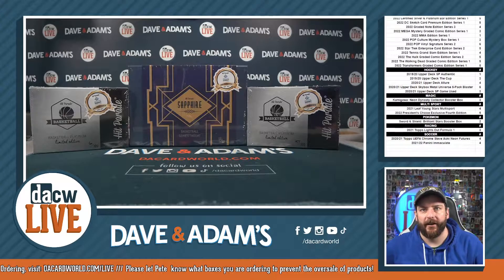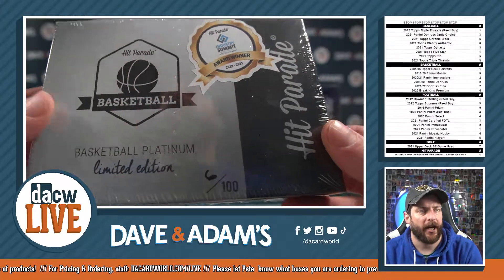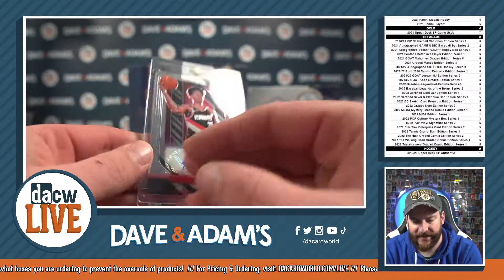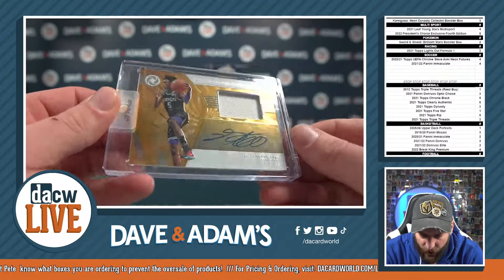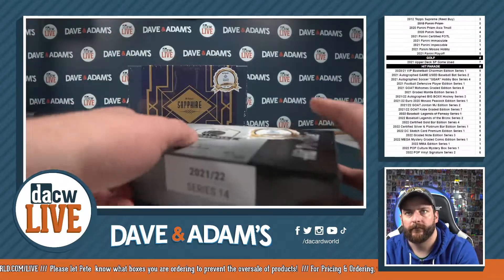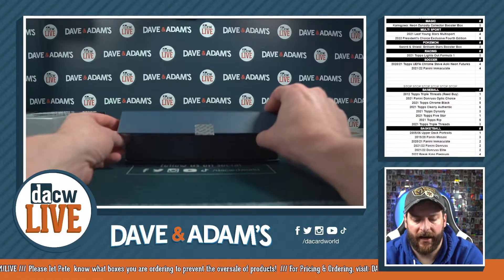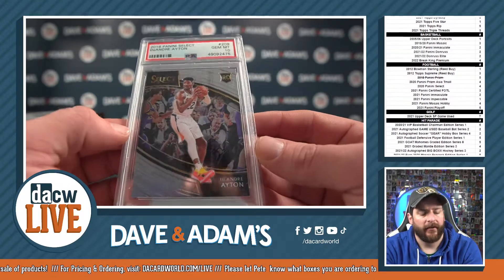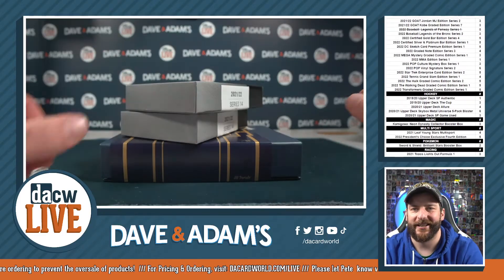Craig M's HP Basketball Break